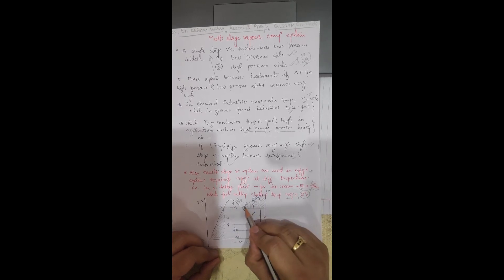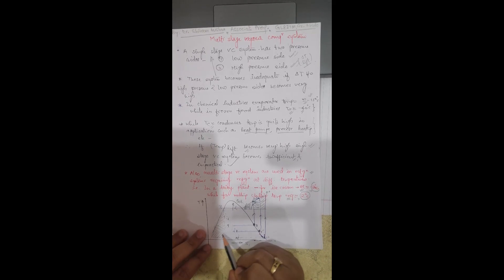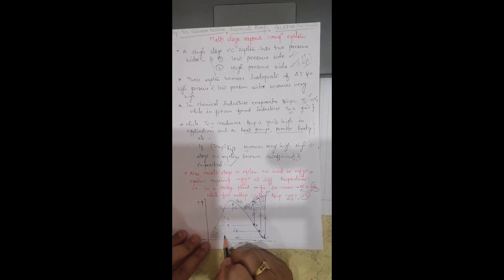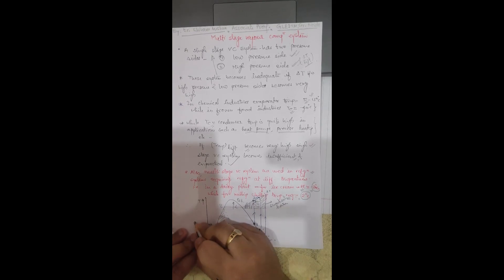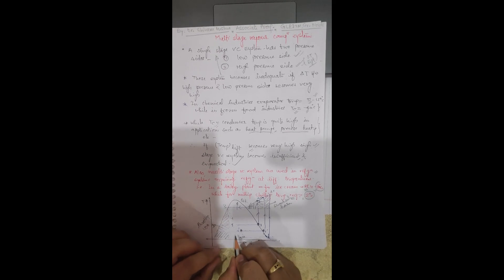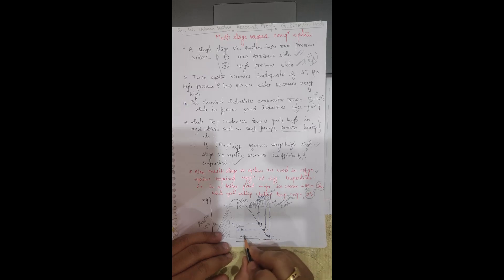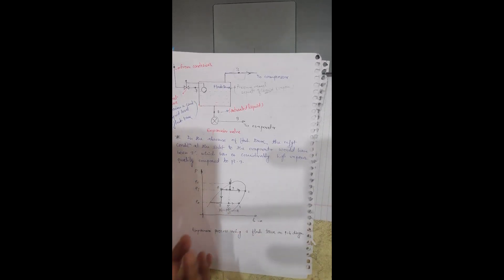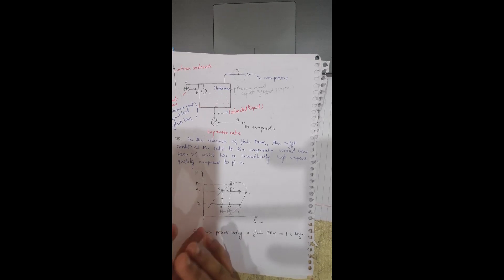Introduction to multi-stage vapour compression refrigeration system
This video contains the topic multi-stage vapour compression refrigeration system and arrangement of flash tank for flash gas removal for subject Refrigeration and Air-conditioning. The concept of multi-stage system has been described using T-s and P-h chart and also flash gas removal using flash tank has been described with p-h chart.